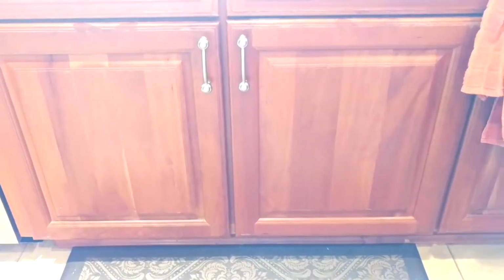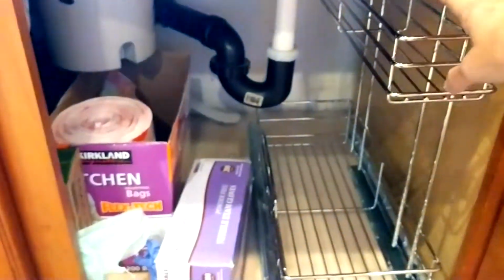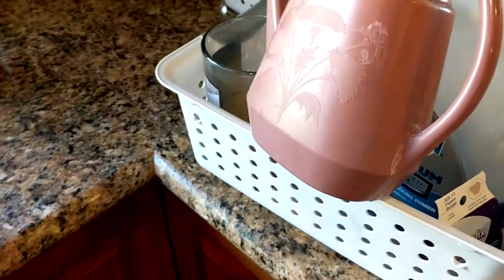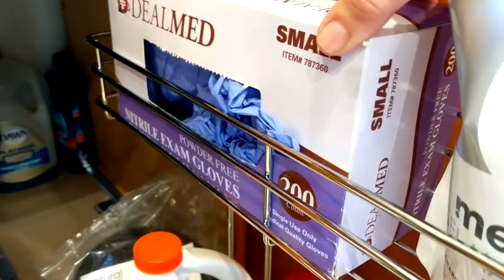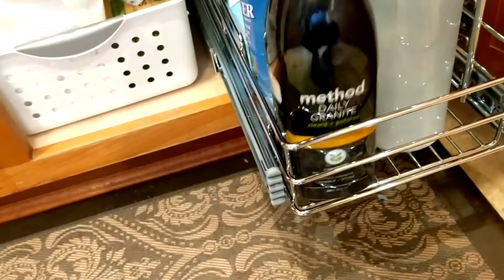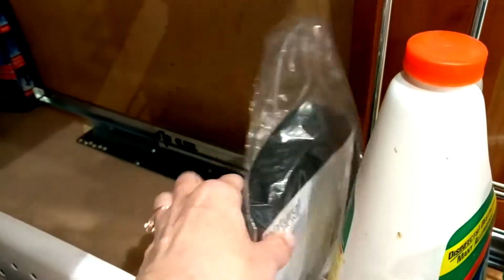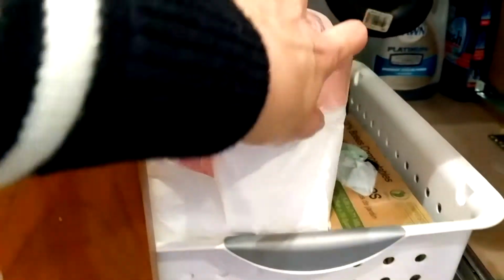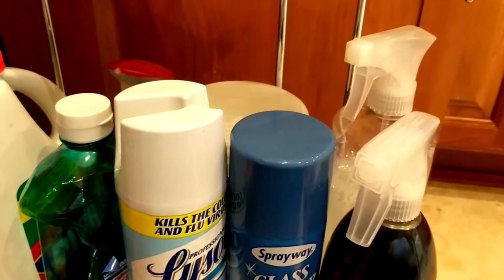Under Sink Organization - New Pullout Caddy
Join me as I reorganize the cleaning supplies under my kitchen sink in my new pullout caddy.

Please note:  Negative comments are subject to deletion and the source account of the comment will be blocked.  This rule stands for all of my videos.  I want this channel to be a positive environment.